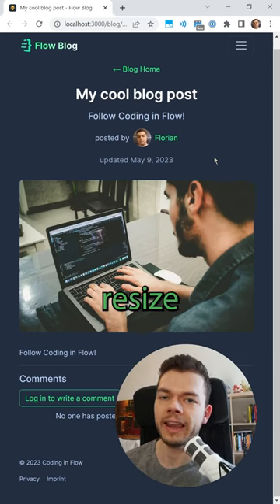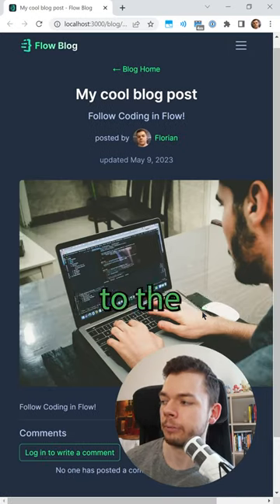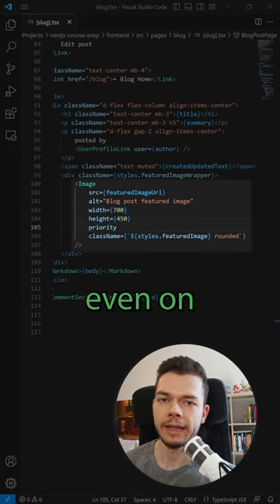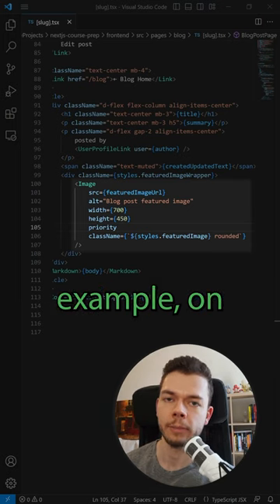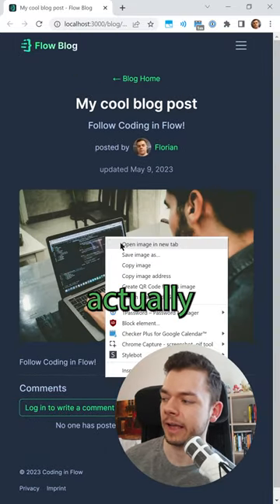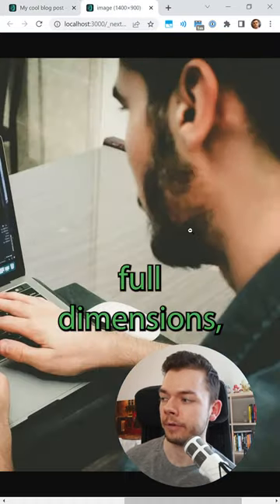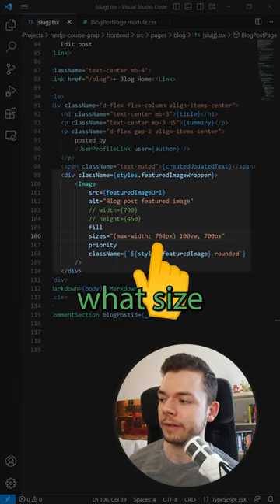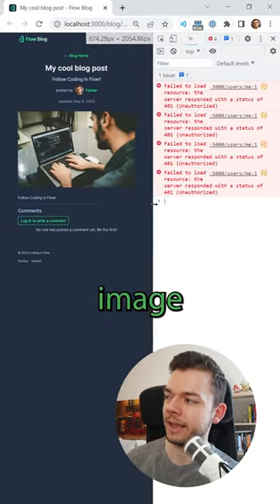How to Correctly Resize Images in NextJS & Keep Them Responsive (Fill, Sizes)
How to use the fill & sizes probs in next/Image to make the image responsive and resize it correctly.